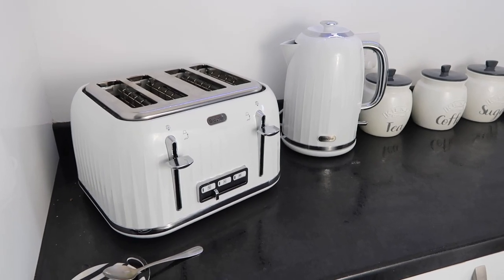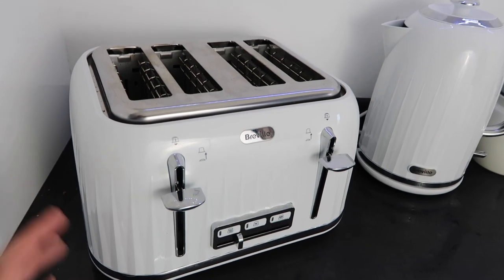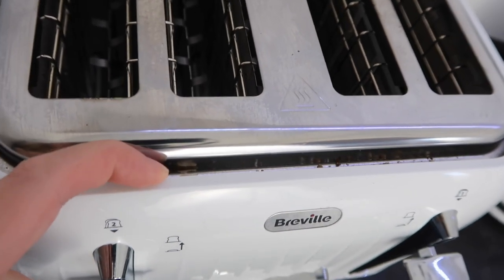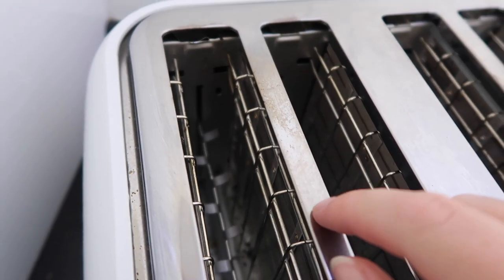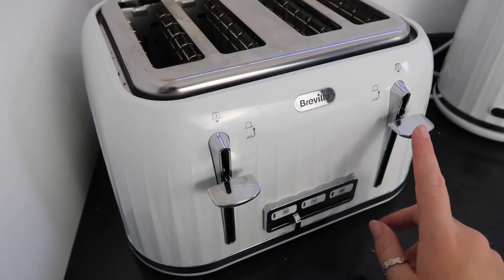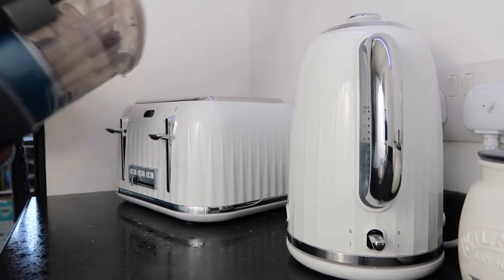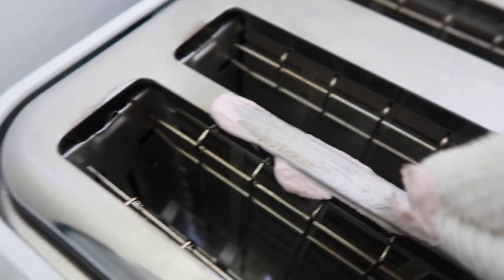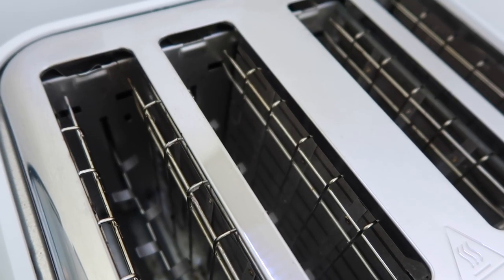BREVILLE IMPRESSIONS KETTLE AND TOASTER SET REVIEW AND HOW TO CLEAN - LOTTE ROACH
🛍Get my stuff here:

🧺*Home Décor